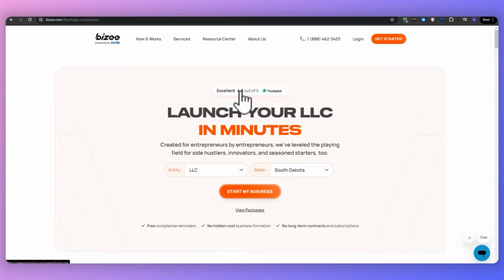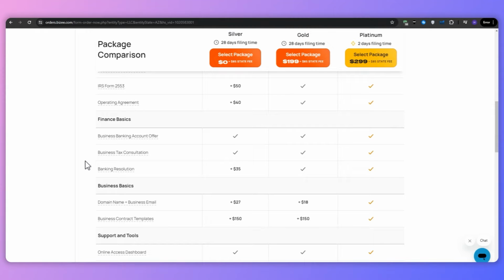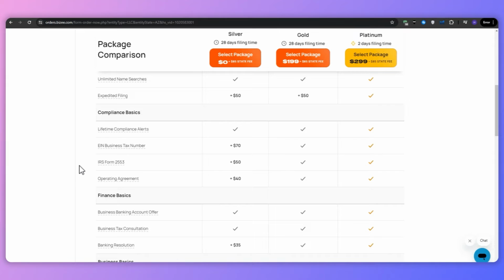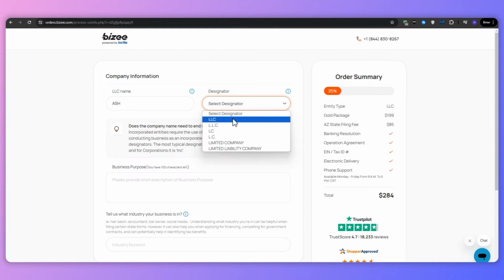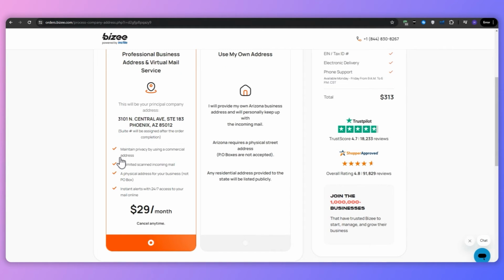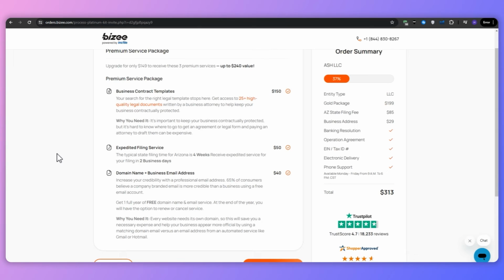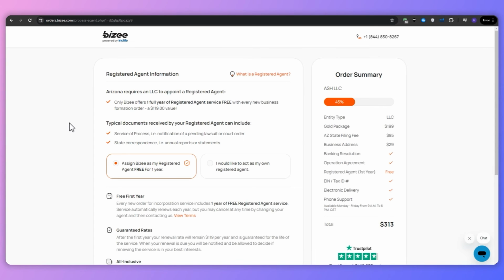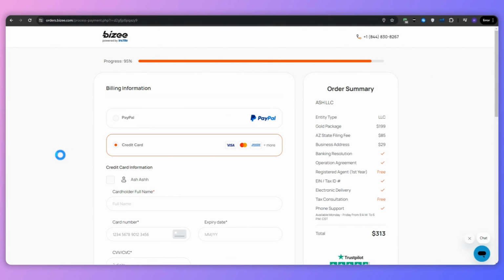How To Open LLC Company In USA (2026) LLC Formation Tutorial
✅ Start Your LLC Today for Just $39 with Northwest Registered Agent

Ready to turn your business dreams into reality? 🌟 In this comprehensive tutorial, we'll guide you through the process of opening an LLC company in the USA in 2026. From choosing the right business name to filing the necessary paperwork, we've got you covered every step of the way. Learn about the benefits of forming an LLC, important legal requirements, and insider tips to streamline the process. Whether you're a new entrepreneur or an experienced business owner, this tutorial is essential for anyone looking to establish their presence in the US market. Don't miss out – watch now and take the first step towards building your business empire!

⏱️ Timestamps
Overview 00:00
Getting Started with Bizee 00:30
Step 1: Choosing Your Entity Type and State 01:35
Step 2: Selecting a Formation Package 02:35
Step 3: Providing Business Information 05:25
Completing the LLC formation process 07:00